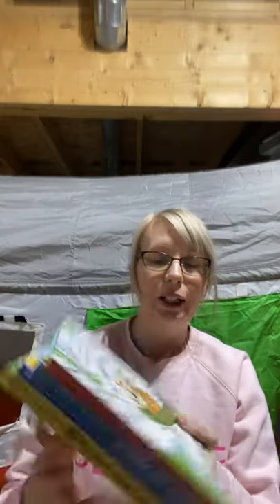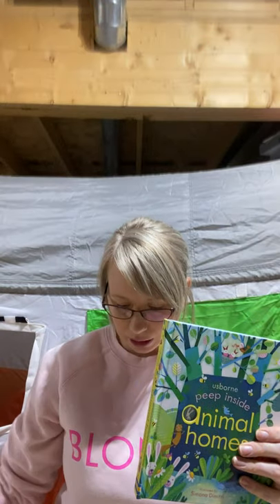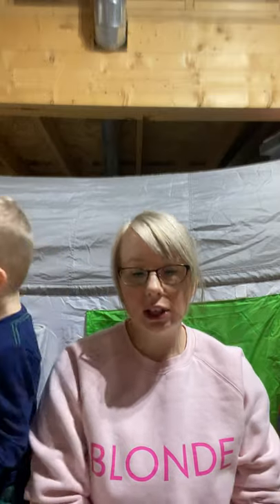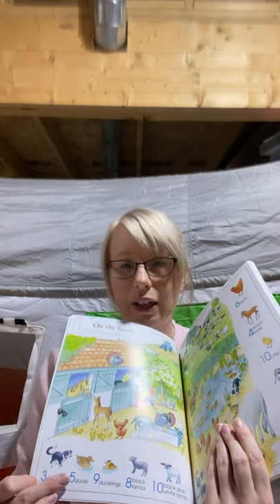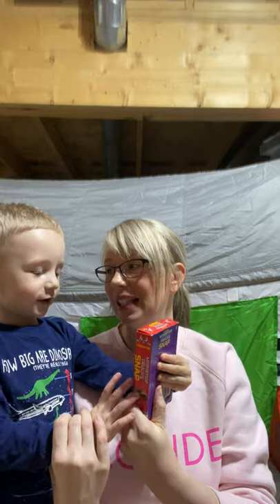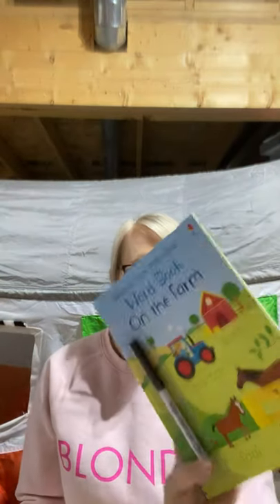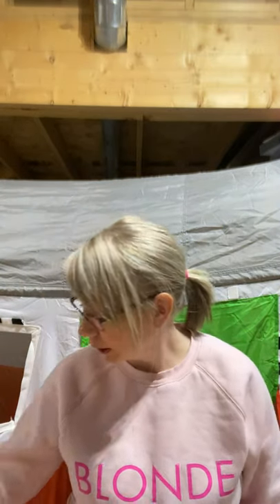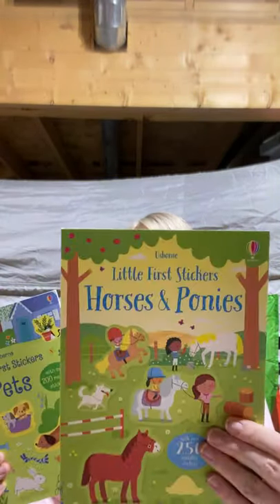Usborne Books for pre-schoolers and beginning readers